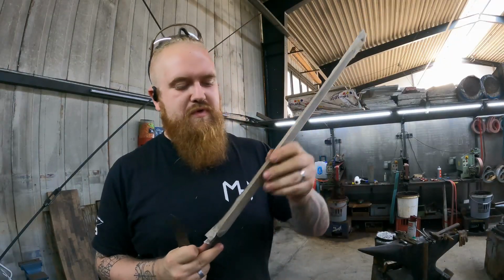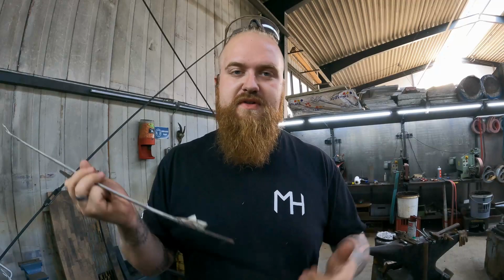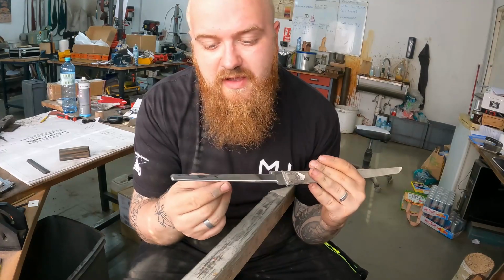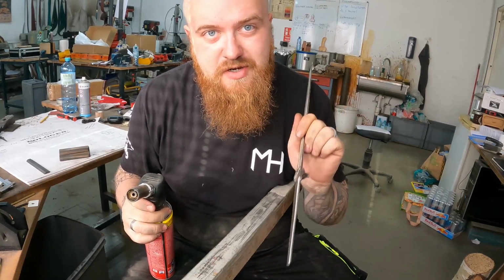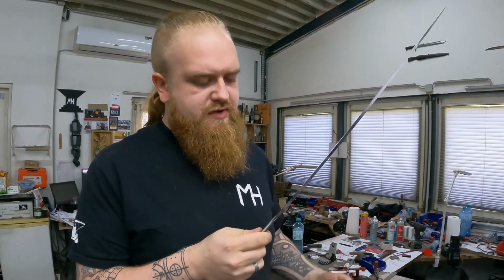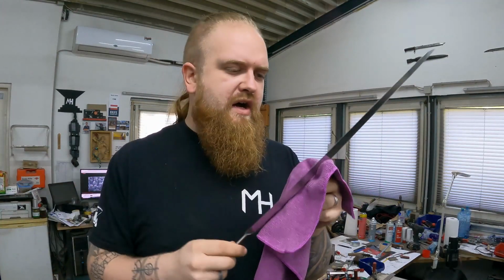Forging a Wakizashi | 10k GAW | Part 3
Recently...about a few Months ago...i hit 10.000 Followers on Instagram!
I promissed a Giveaway, but i haven't really been sure about, what to do!
Chris, my Employee, had the great idea of makeing one of my nice Wakizashi's again!

So, thanks to him somebody will be haveing the chance to win this blade as soon as its finished! :D

I am sorry if the Quality of Film and Cut isn't that great, man...i'm a bladesmith not a videographer...I'm really trying my best here.. :D

Details on giveaway and how to win will be announced on Instagram and in the last Part of the Series, when its finished!